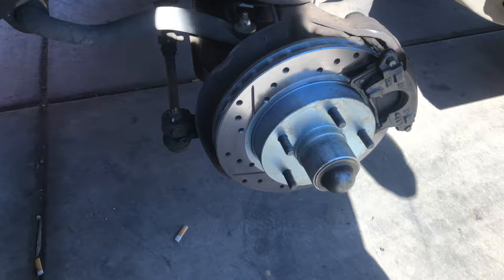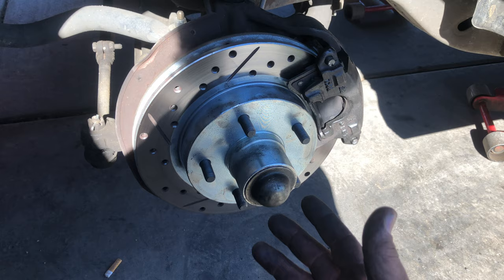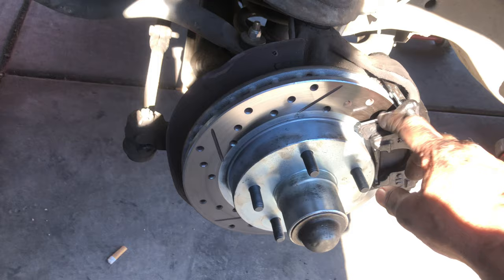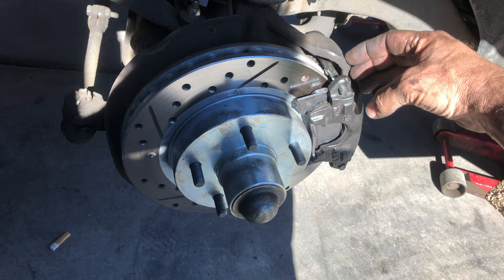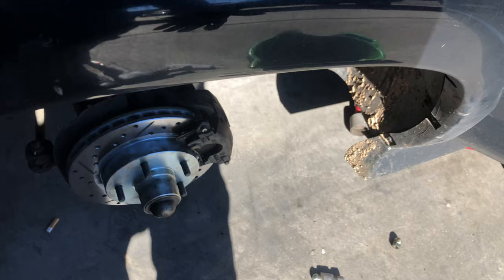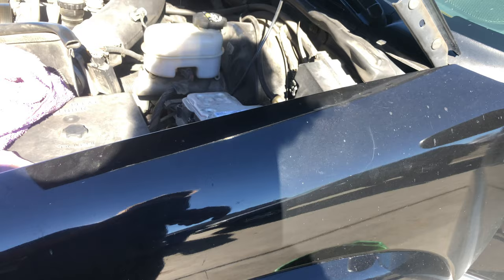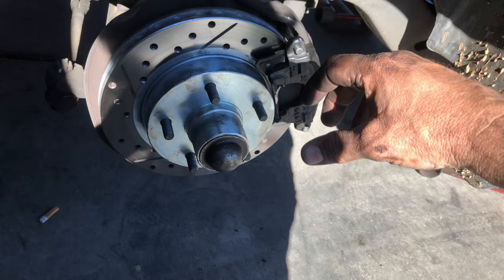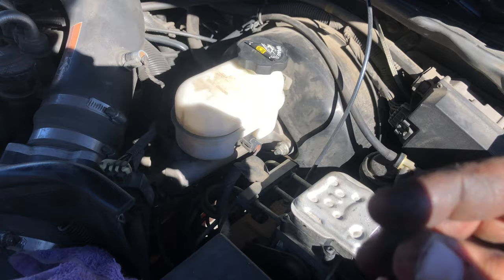sticking brake caliper , quick fix